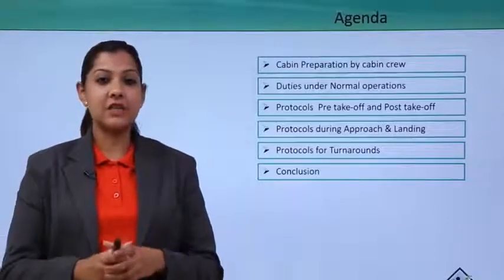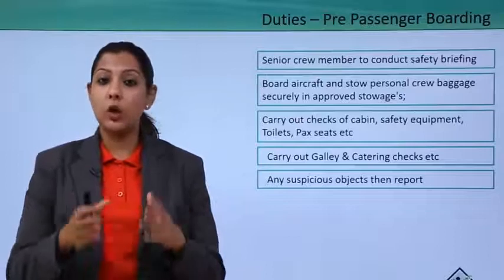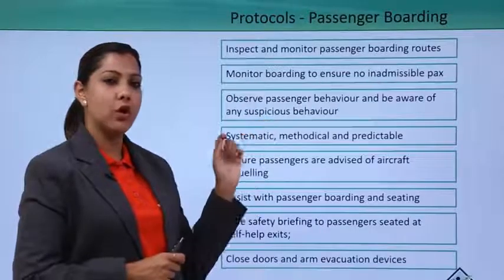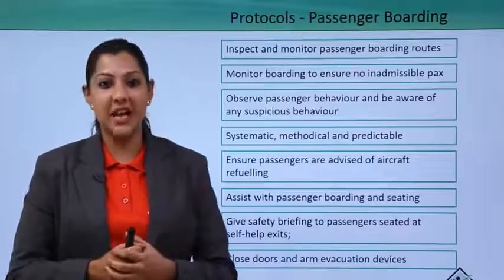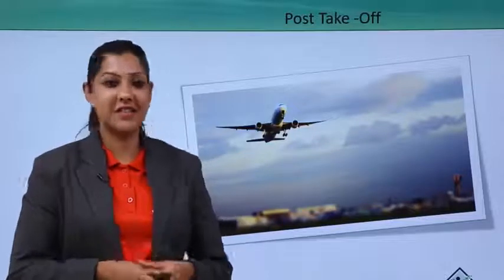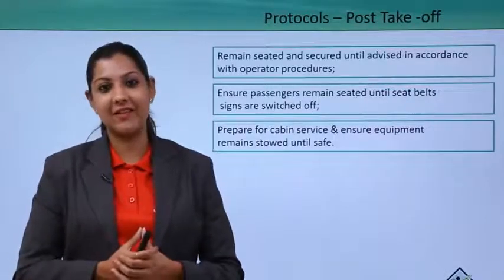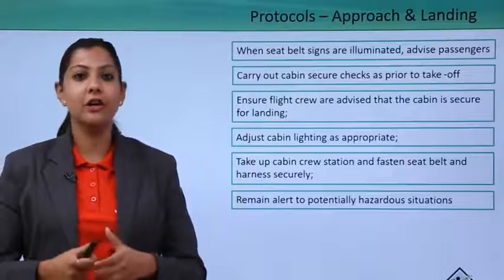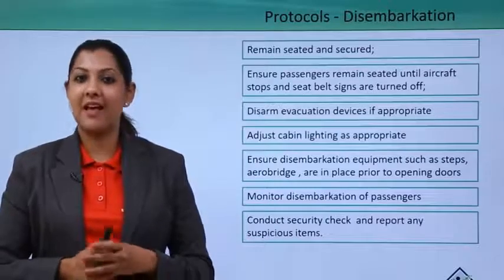Aviation Management Online Tutorial Lecture 05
In this video we are going to learn some basic things about Aviation.

1. Cabin Preparation by Cabin Crew
2. Duties Under Normal Operations
3. Protocol Pre takeoff and Post Take off
4. Protocol During Approach and Landing

Also you will get the latest updates about Aviation jobs in India